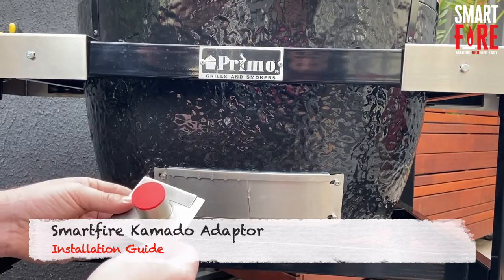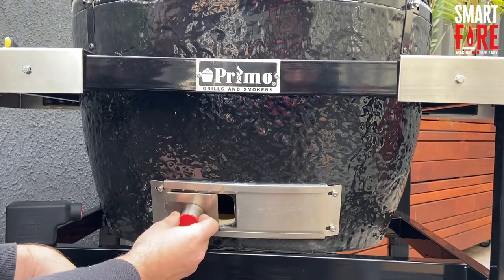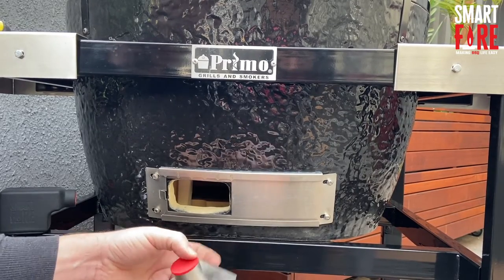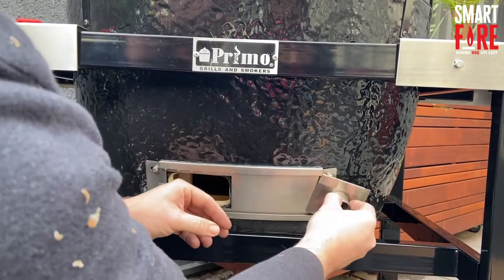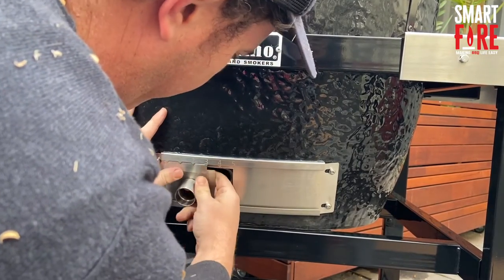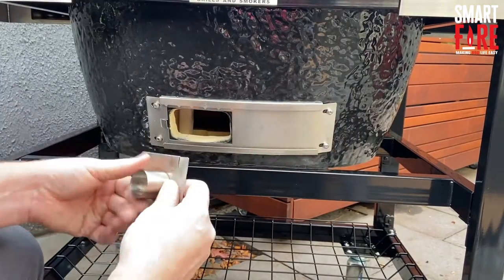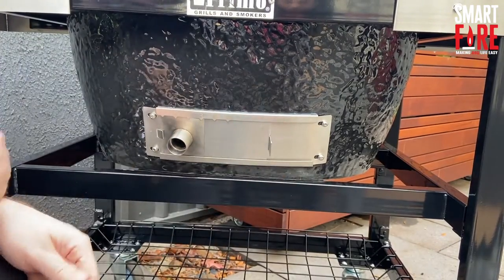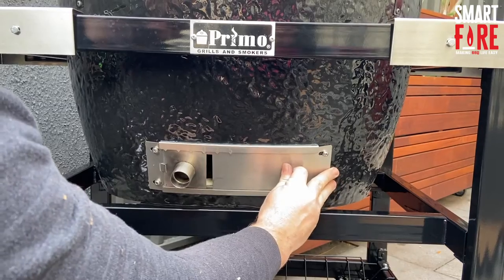Smartfire Kamado Adaptor Install on a Primo XL Smoker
Full walkthrough of two ways to install the Smartfire Kamado Adaptor on a Primo XL kamado smoker.